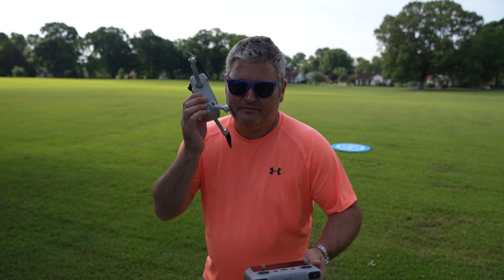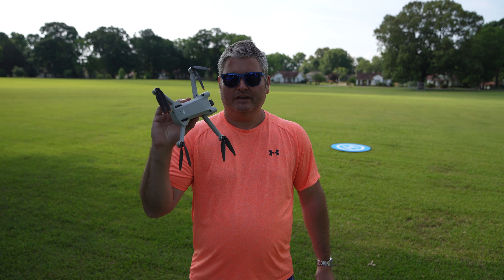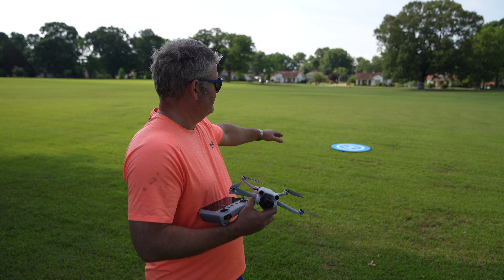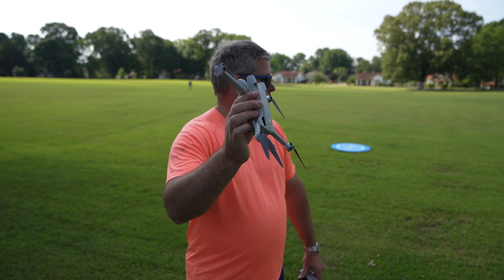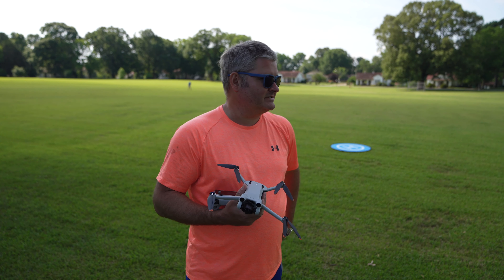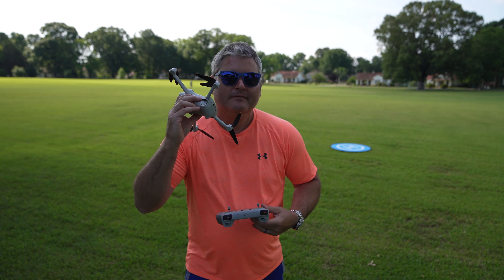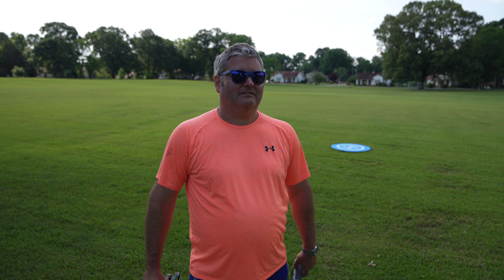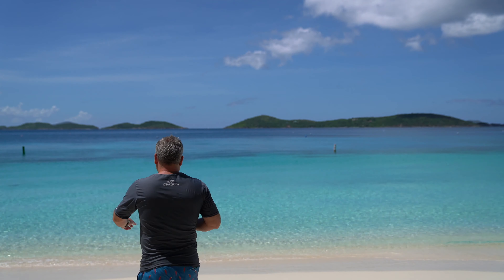DJI Mini 3 Pro Aircraft Has Been Standing Still Too Long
This is one of the first errors that I've encountered with the DJI Mini 3 Pro. It's not a problem but it does suggest that the Mini 3 Pro is significantly cooled by air. If it's powered on and seating in the heat, you may encounter this error. The fix it so power on and fly and not sit around =).

DJI Mavic Mini 3 Pro is DJI's latest drone. It features a small and lightweight design with 4K camera and USB recharge capability. I have a feel that the DJI Mavic Mini 3 Pro will quickly become regarded as DJI's best drone!